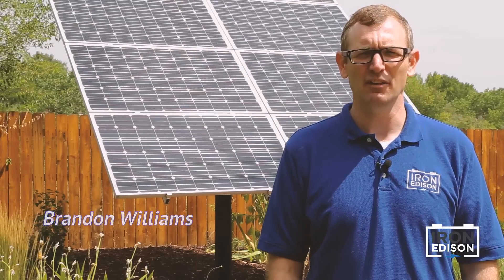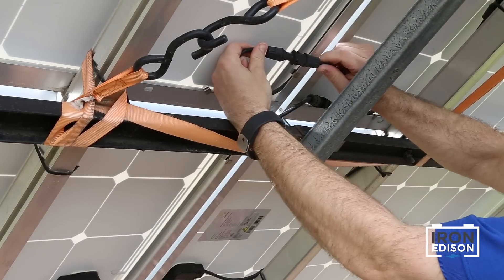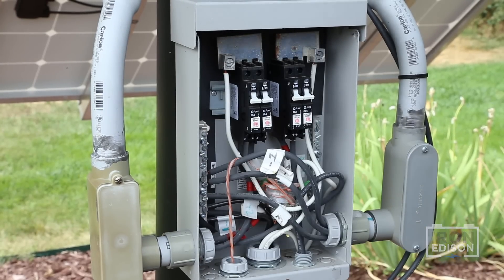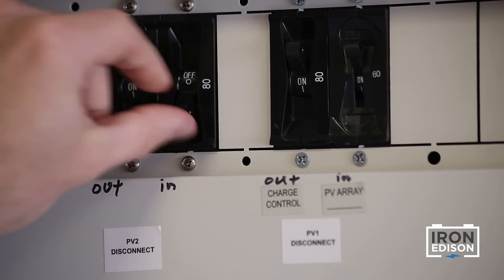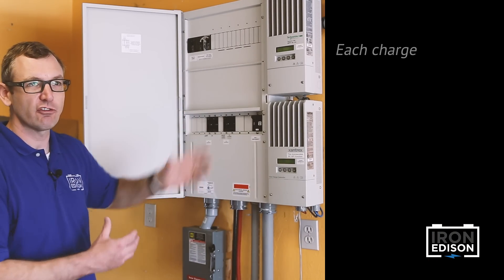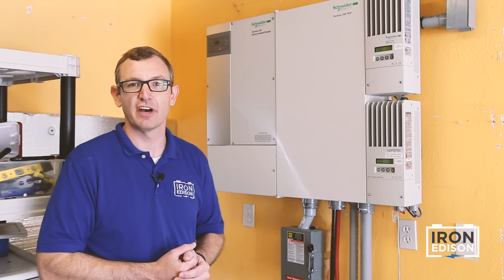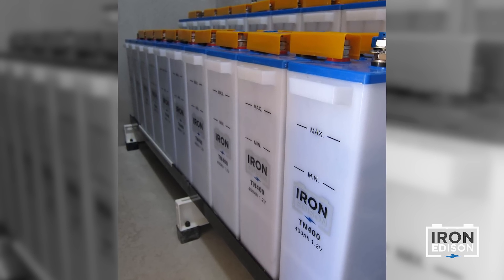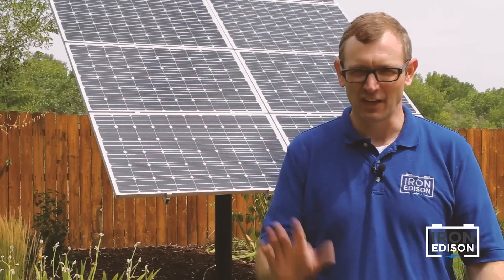Parts of an Off-Grid Solar & Battery System explained by Iron Edison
Do you want to go off-grid? This video shows an introduction to the parts of a battery-based solar PV system. These systems can be configured in several ways: completely off-grid, grid-tied with battery backup, or grid-zero. The system shown here grid-zero, meaning solar and battery energy is prioritized for the home’s loads, and the grid is only used as a backup. This system can also push excess solar energy to the grid through a net metering agreement with the local utility.

Battery-based solar systems will operate with or without grid presence, while strictly grid-tied (battery-less) systems will not operate in a grid outage, due to NEC regulations and anti-islanding.

If you want to go off-grid, or provide backup power your home in a grid outage, you need a battery-based system.

Iron Edison’s team of system designers can help you figure out what size battery and solar PV system would meet your needs.

Iron Edison offers Nickel Iron and Lithium Iron batteries for solar energy storage, along with complete solar energy system design services. Its team has designed thousands of off-grid and battery backup systems around the world using Nickel Iron or Lithium Iron battery types. Both Nickel Iron and Lithium Iron are longer lasting, more durable alternatives to traditional lead-acid batteries. Iron Edison is dedicated to educating people on the benefits of advanced battery technology.